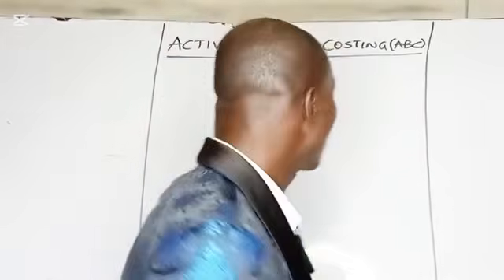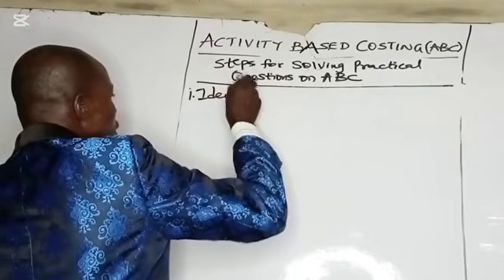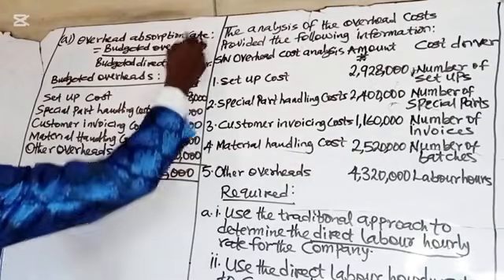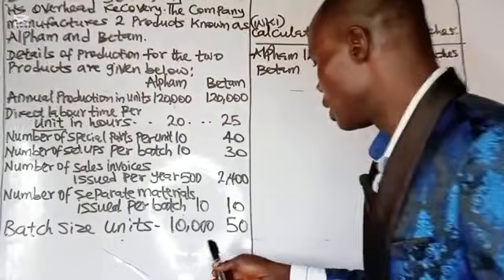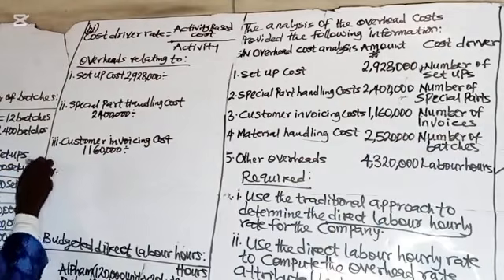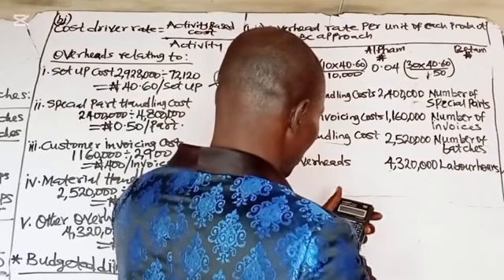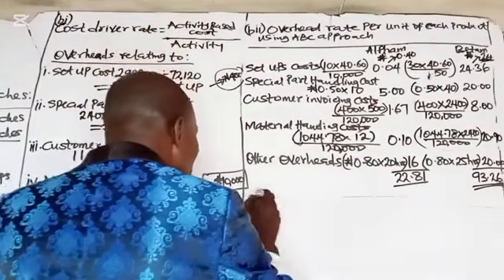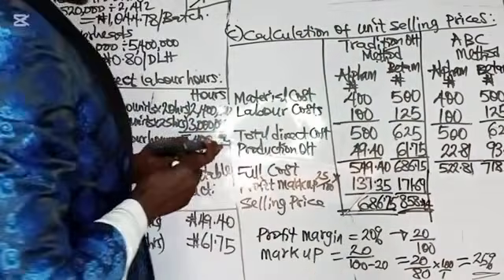Activity Based Costing (ABC): Performance Management - ICAN, ACCA, CPA, CFA, ICAG, ICAEW, ZICA,CIMA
This video explains activity based costing (ABC) in performance management for CIMA, ICAN, ICAG, CFA, ICAEW, ZICA,CPA, ACCA, undergraduate and post graduate studies.
Performance Management
Public Sector Accounting and Finance
Taxation/Advanced Taxation
Advanced Audit and Assurance Service
Financial Reporting
Corporate Reporting/strategic business reporting
Financial Accounting